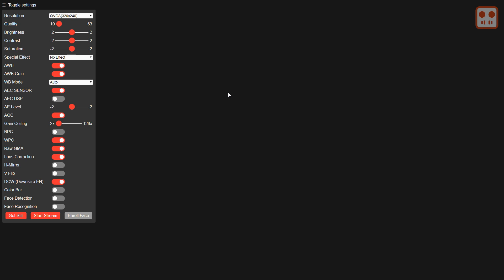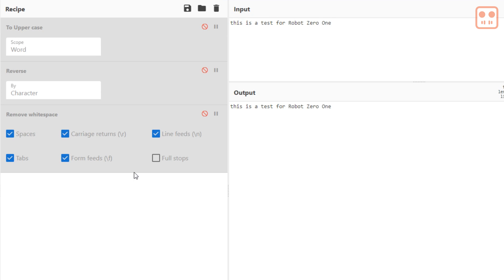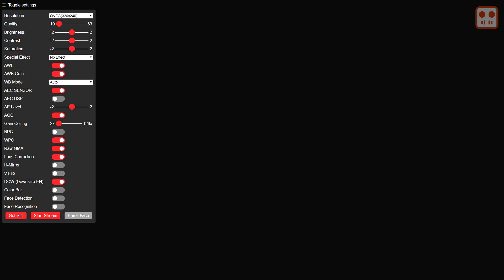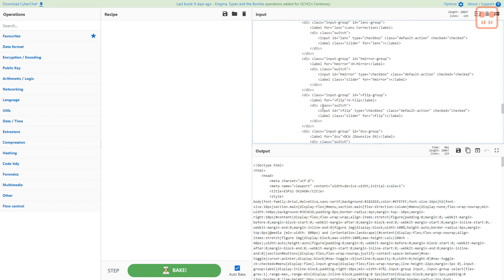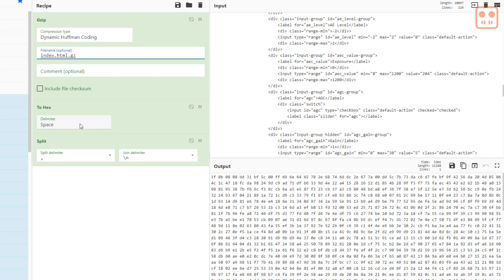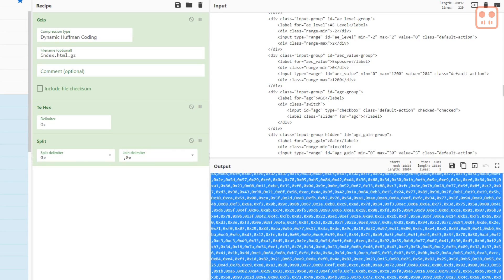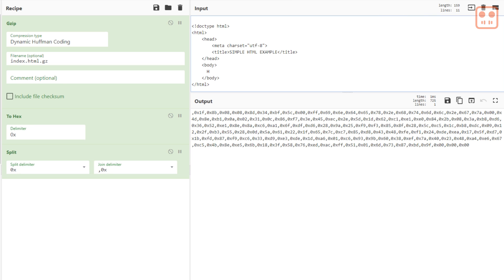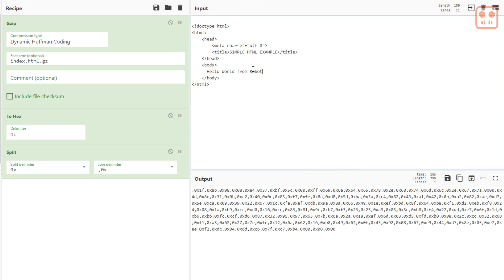Editing Camera Web Server HTML Source Code for the ESP32-CAM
How to use an online tool to convert HTML to a hex array to use in the Arduino and IDF This is the easiest way I found to make your own custom HTML page to use with the camera web server example sketch for the ESP32-CAM